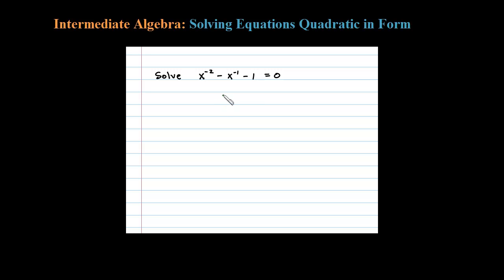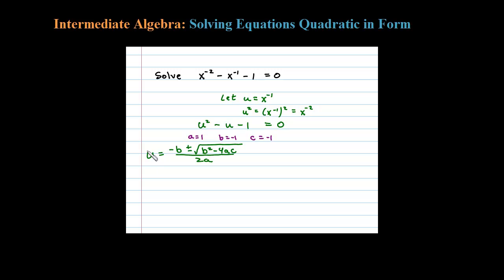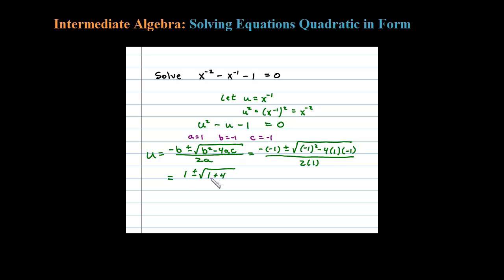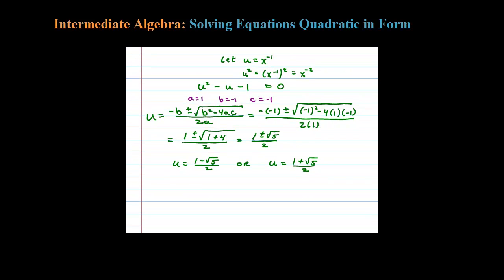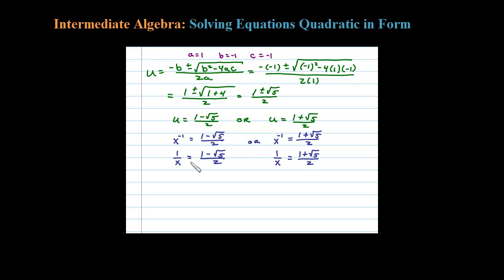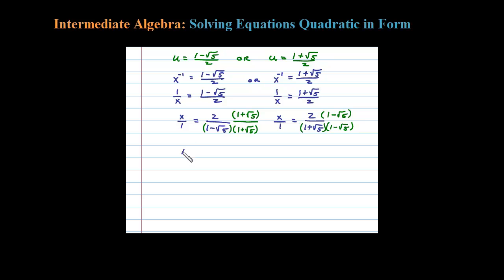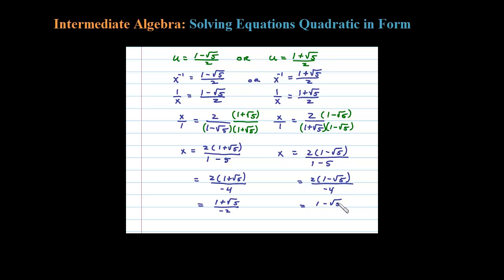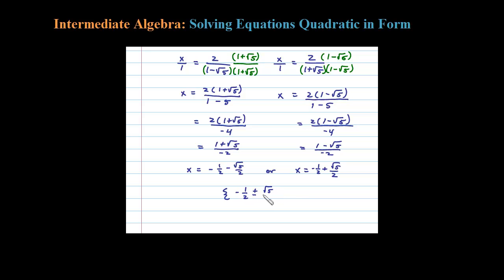How to Solve with a U-Sub and the Quadratic Formula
Solve a quadratic like equation with negative exponents using a u-substitution and the quadratic formula.

   6.1 Introduction to Factoring
   6.2 Factoring Trinomials
   6.3 Factoring Trinomials ax^2 + bx + c
   6.4 Factoring Binomials
   6.5 General Guidelines for Factoring Polynomials
   6.6 Solving Equations by Factoring
   6.7 Applications involving Quadratic Equations
   6.8 Review Exercises and Sample Exam